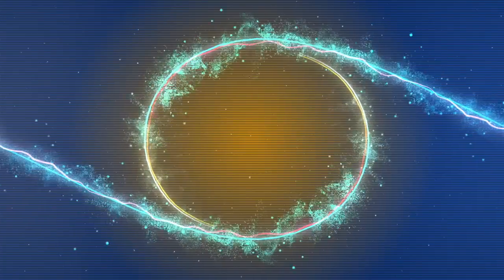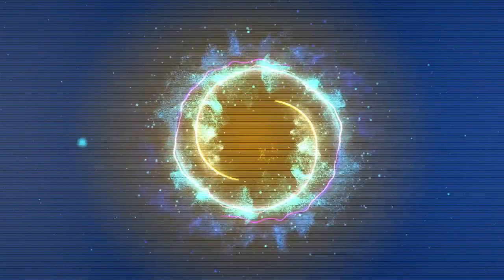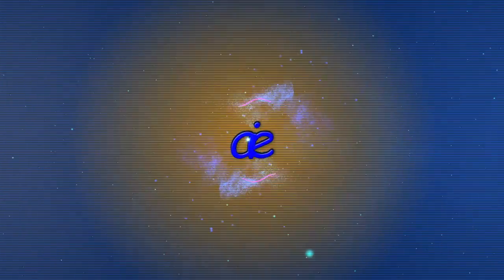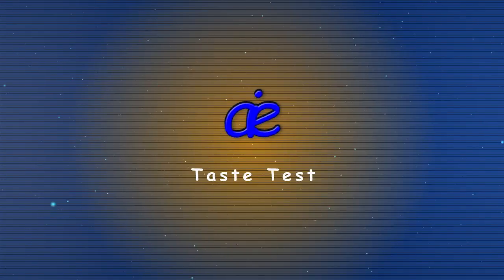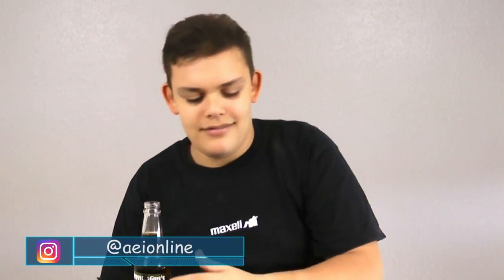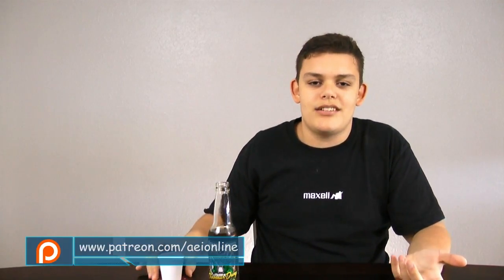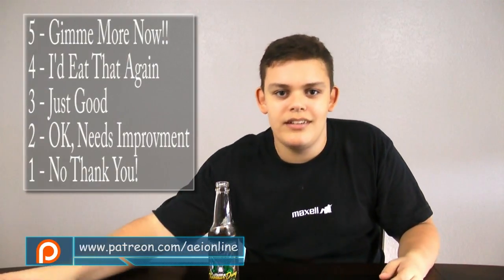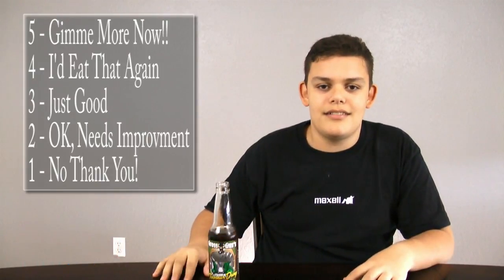Dinosaur Dung Soda Taste Test with Avi - AEI Online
Dinosaur Dung Soda Taste Test with Avi